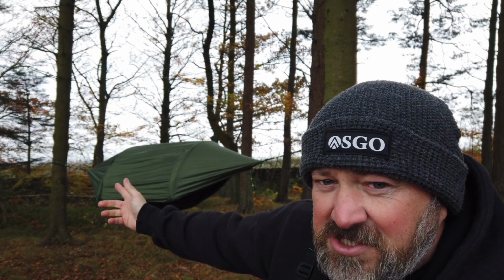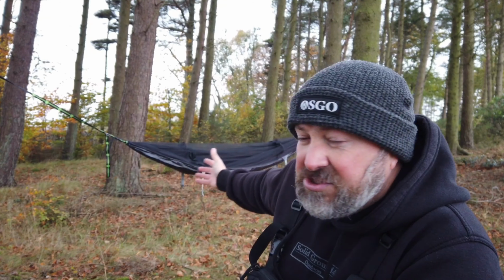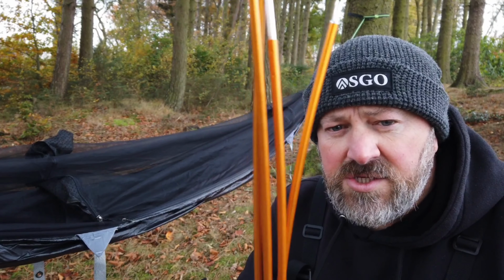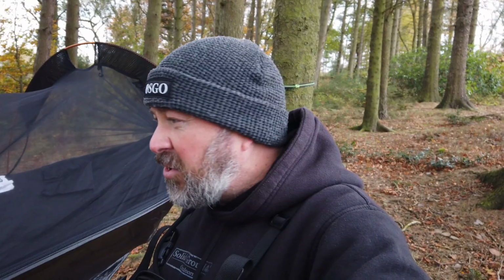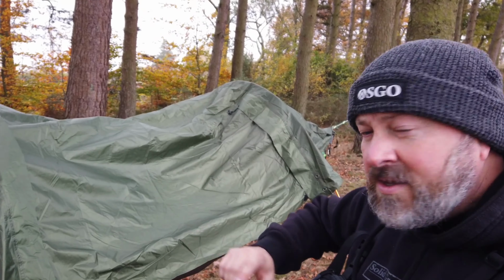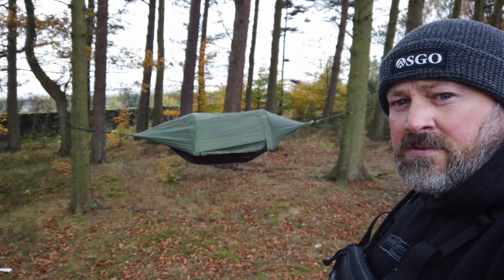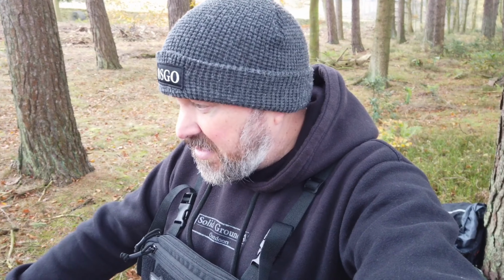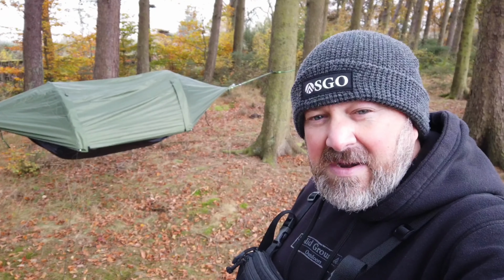NIGHTCAT 3 in 1 Hammock - Product Review | Forest Camp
Hi Guys.

The kind folks at @nightcatoutdoor sent me the 3 in 1 hammock tent to test and review.

my honest opinion is in the video but for quick reference this is a genuinely good bit of kit.

spacious, sturdy, waterproof, lightweight and small pack down size. what more could you ask for.

the link is below for you guys to check out !

I'd certainly recommend this if you fancy a hammock with other configurations. the ability to use as a hop bivvi is brilliant and remember guys no fancy knotts needed it's good to go.

hope you enjoy the video and thanks once again to nightcat.

ATB 👊
Simon.

LINK TO NIGHTCAT 3 IN 1 HAMMOCK TENT